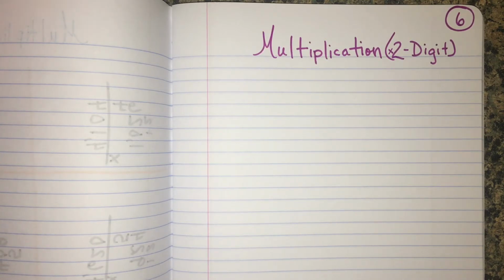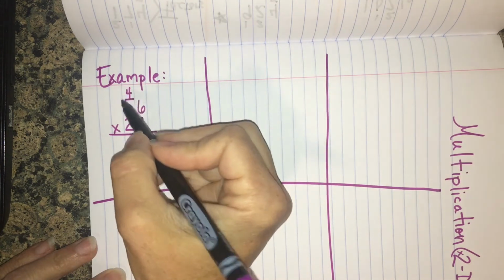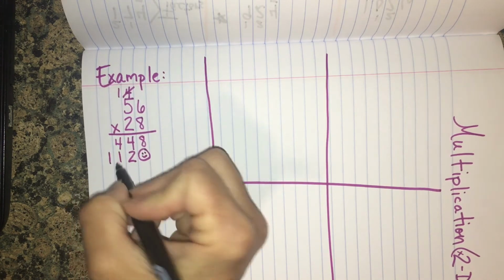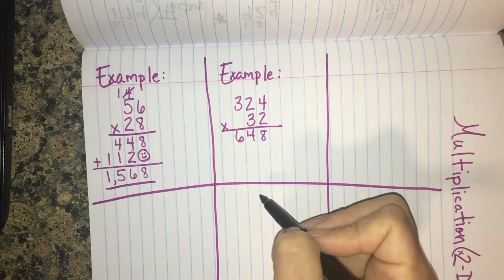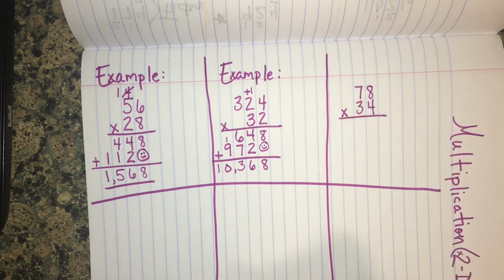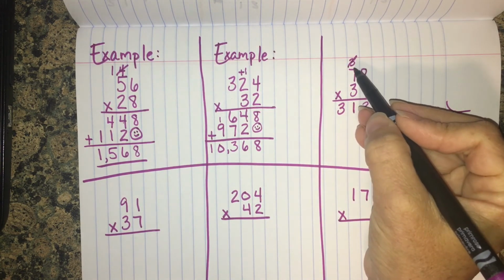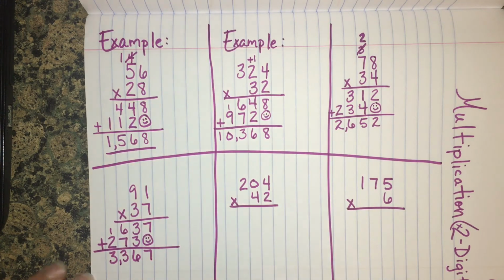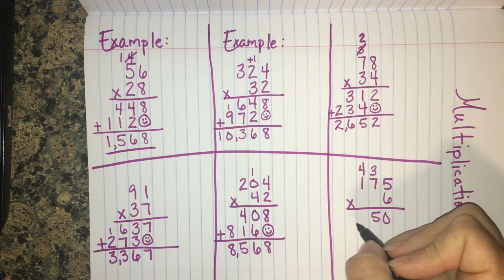Multiplication (x2 digit) 090420